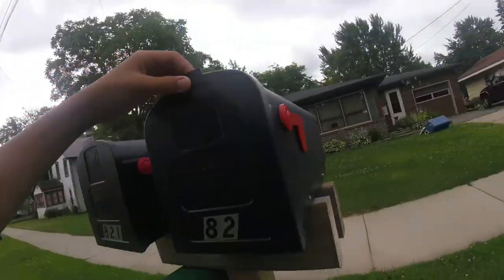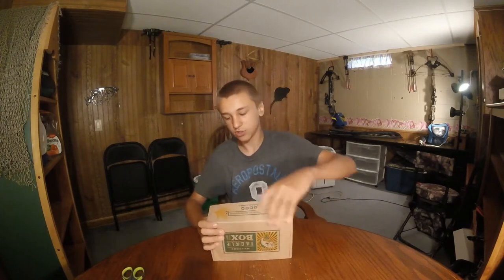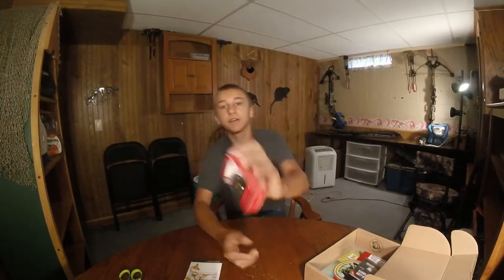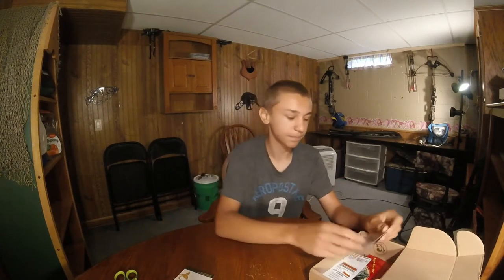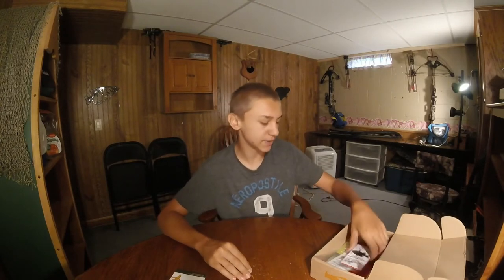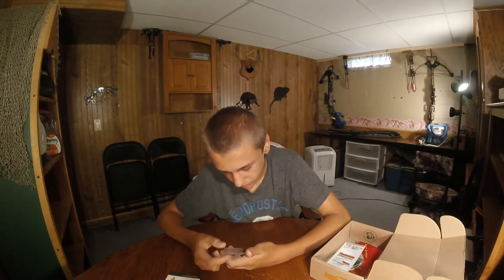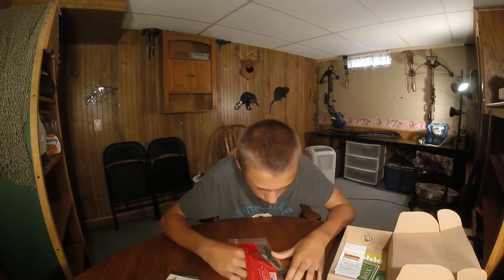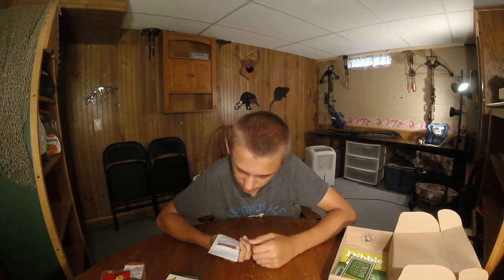July Mystery Tackle Box (Bass Edition)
JULY mystery tackle box!!! have been waiting a week for this to arrive, and it finally did! got some great things this month so I hope you guys and girls enjoy!